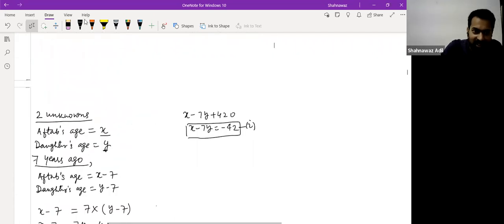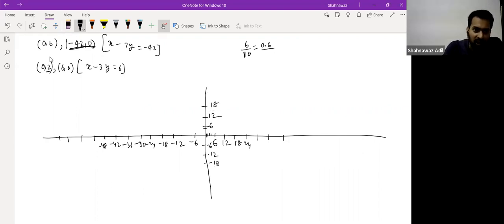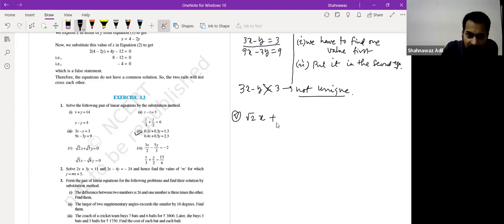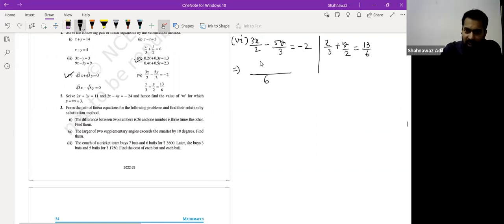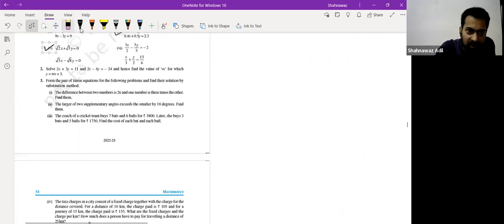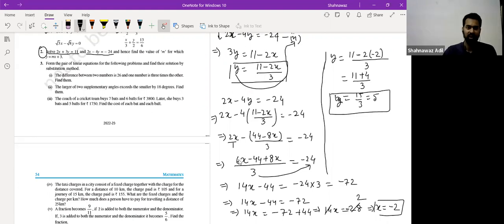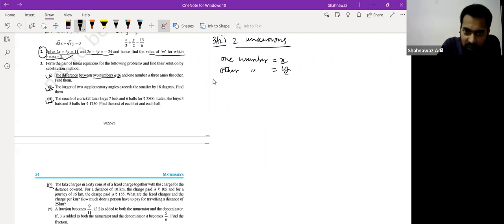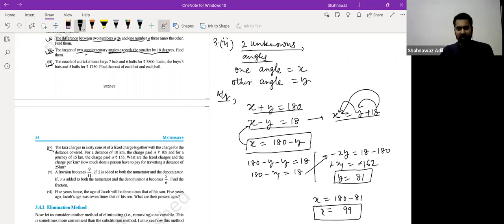Learnivio | Algebric Solution of Linear Equations in Two Variables | Lect 9 | 10th M1 | 12-04-2023